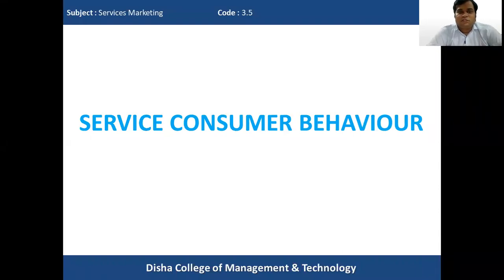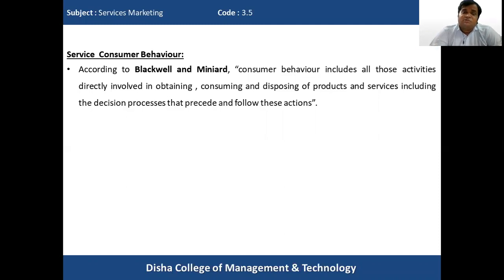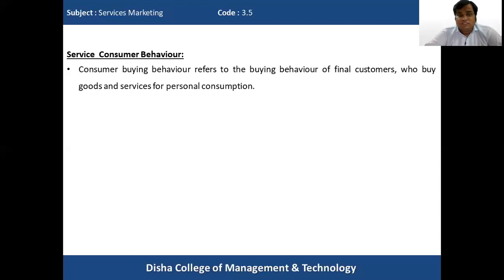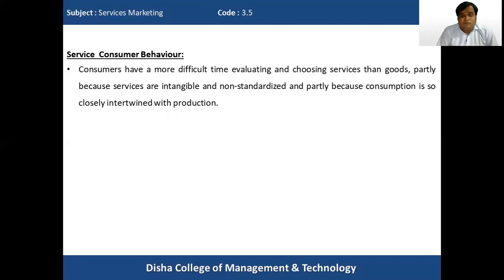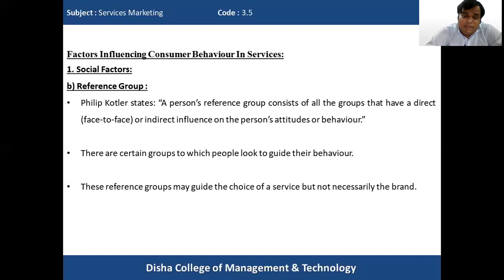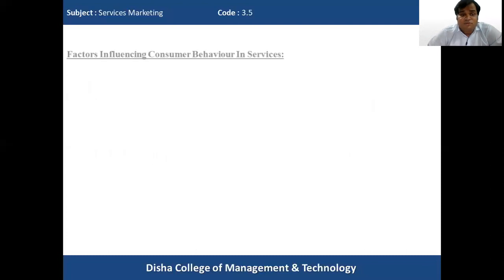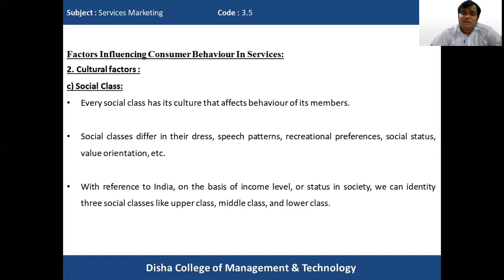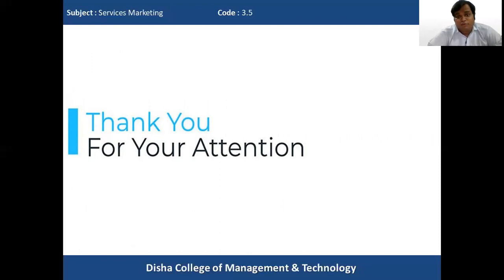Service consumer Behaviour- Service Marketing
Service Marketing
Code- 3.5